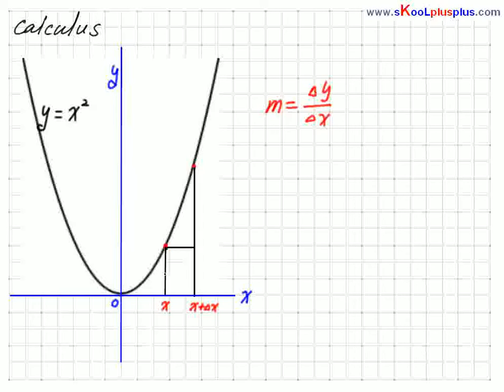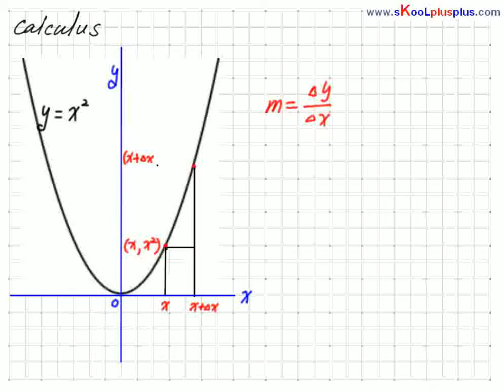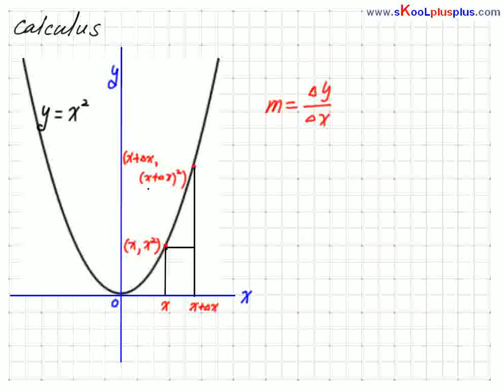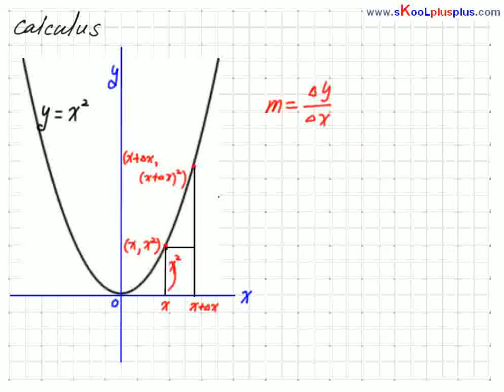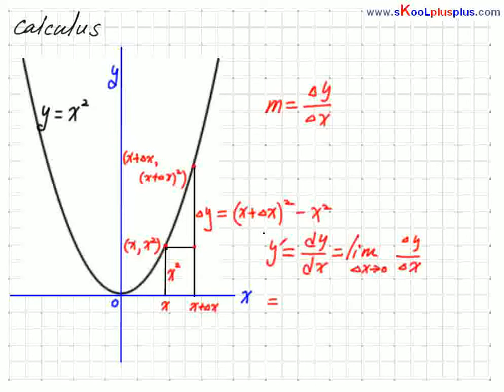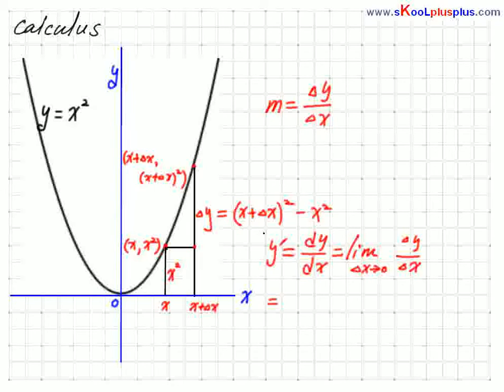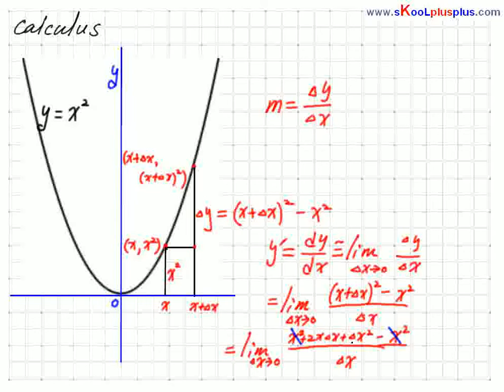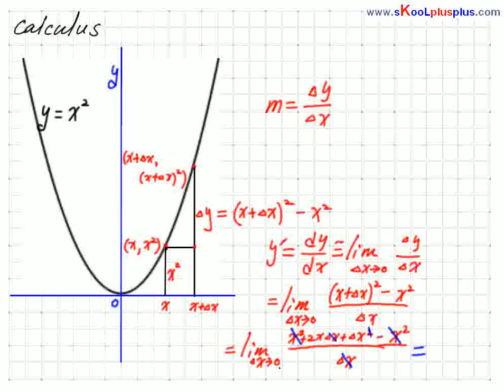Calculus Derivative One 1